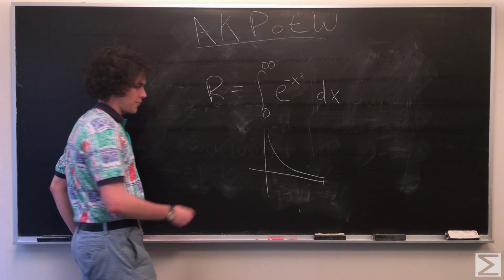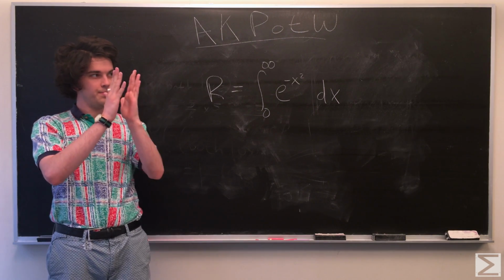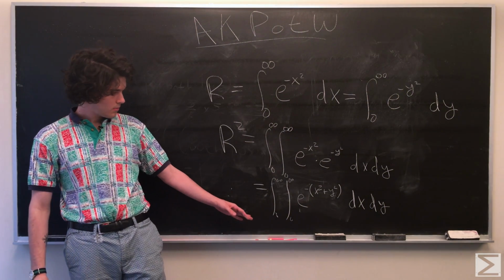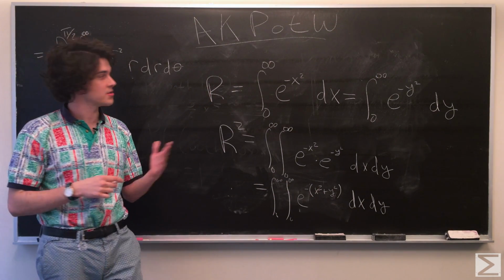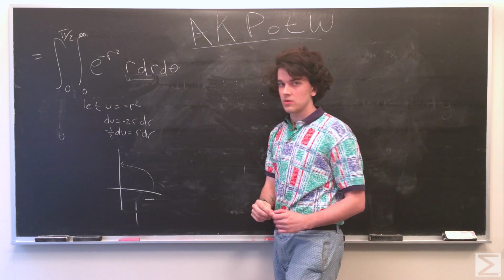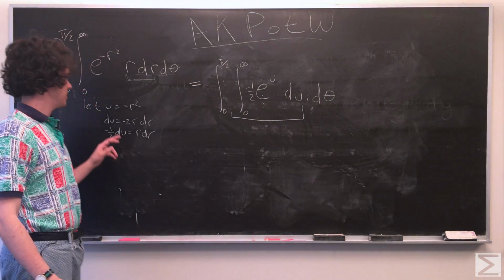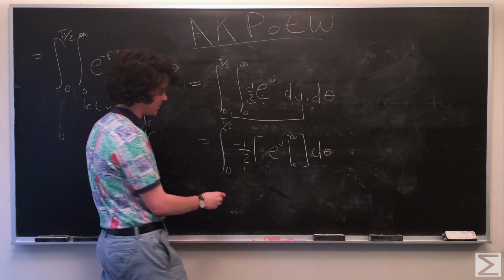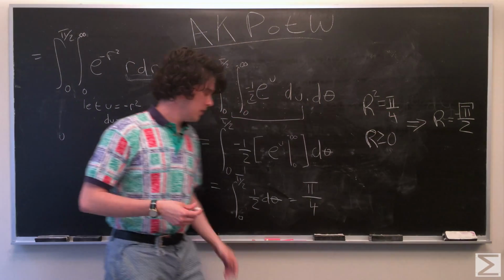AKPotW: Polar Integrals and U-Substitution